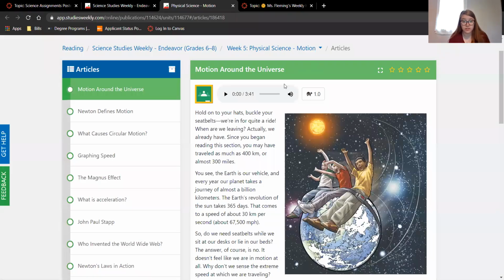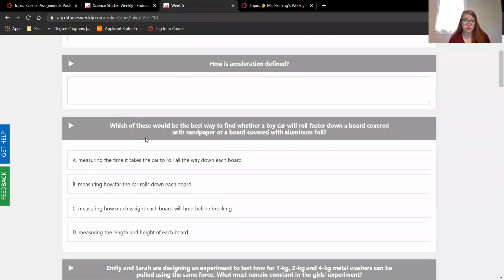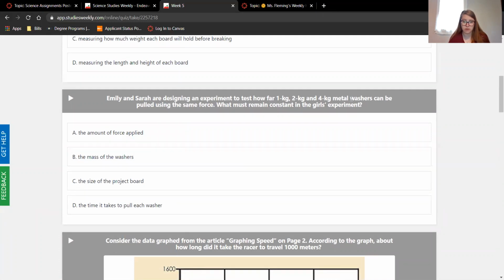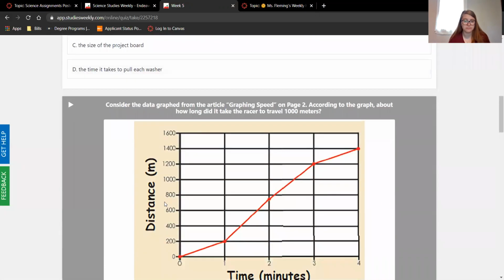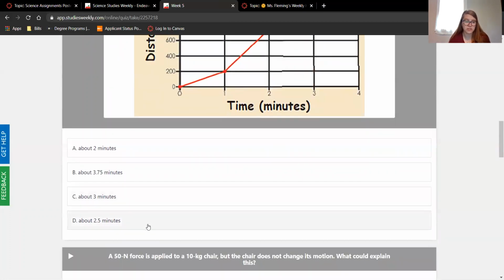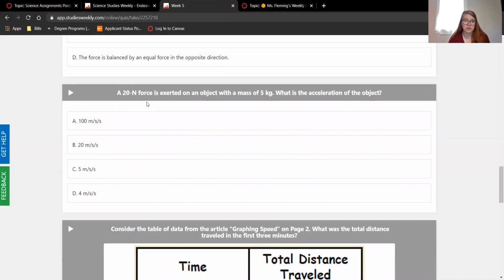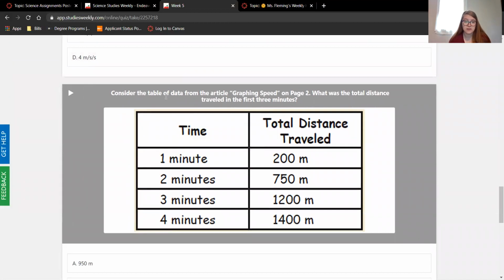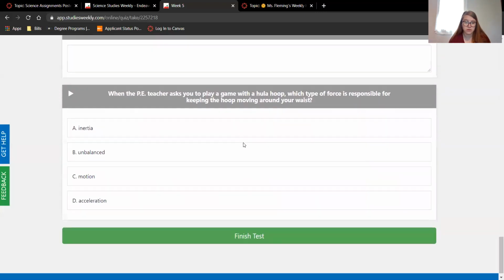Science Studies Weekly Week 5 Quiz Questions ( Week of 4/27/20)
In this video I read you guys the questions and answer choices to the studies weekly quiz assigned for this week.